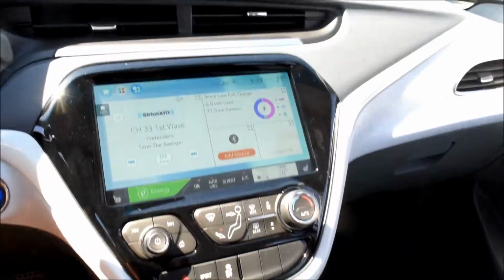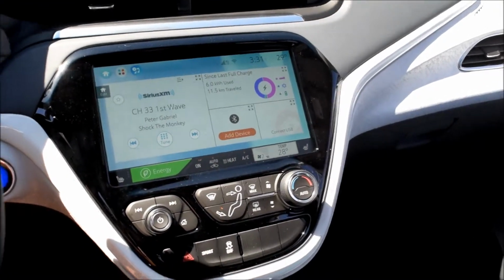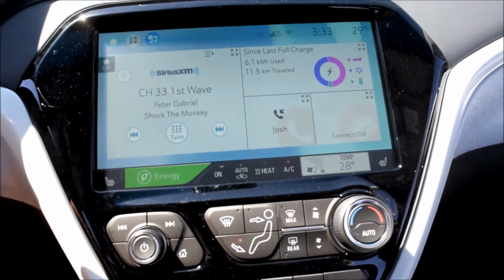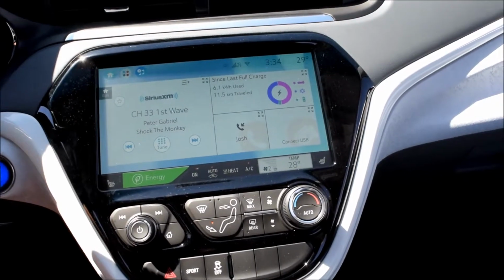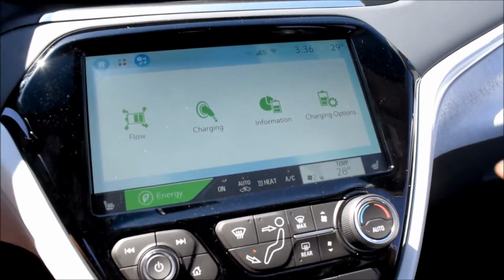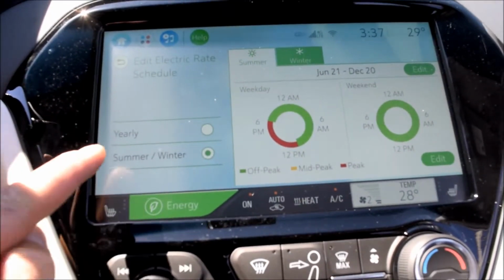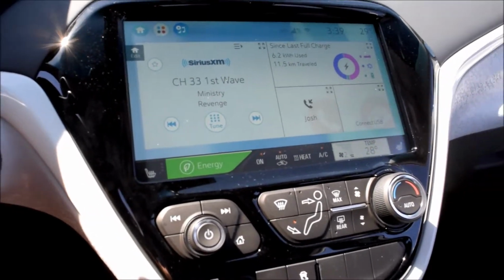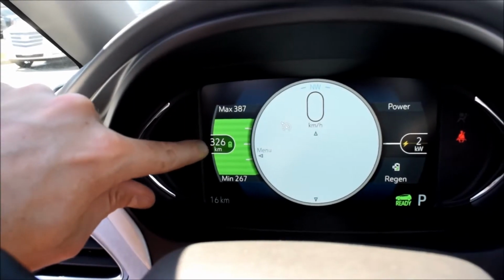Chevy Bolt Info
Learn how to use the Bolt's key infotainment & charge features.